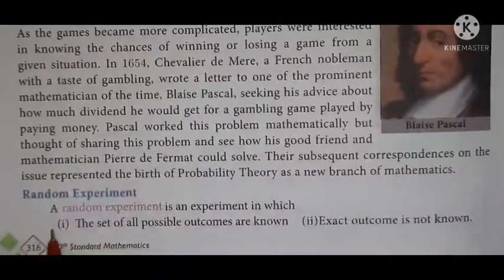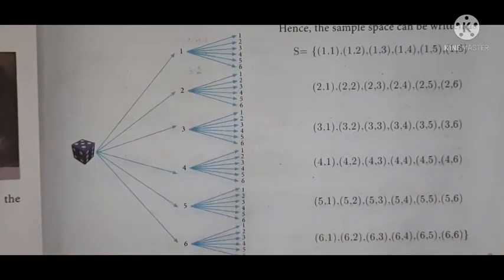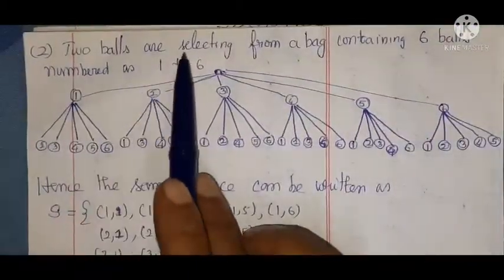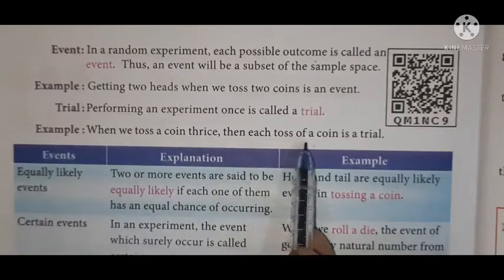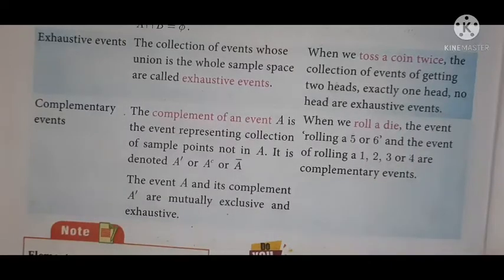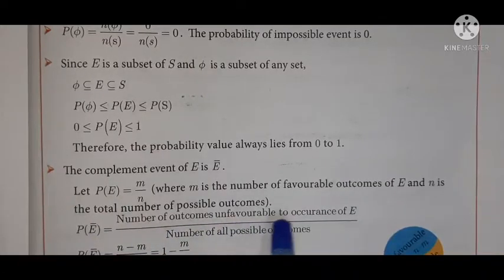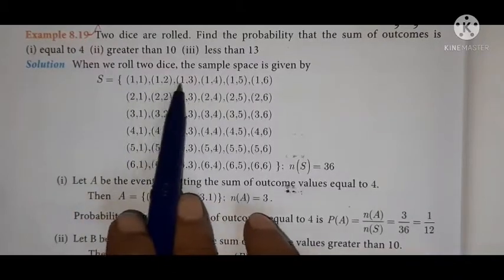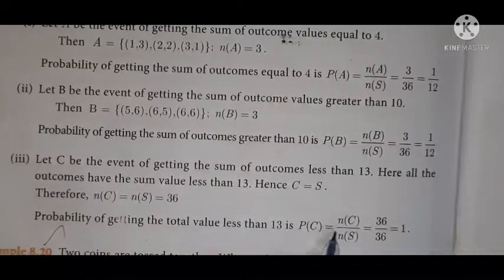V84/X Maths/PROBABILITY/Example:8.17, 8.18 & 8.19/Ex:8.3/Sum No: 1 & 2